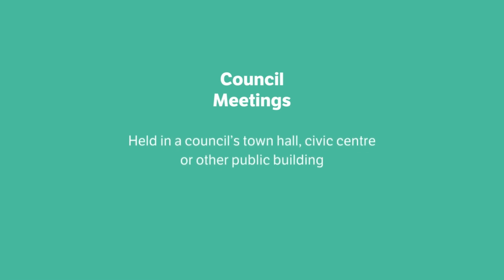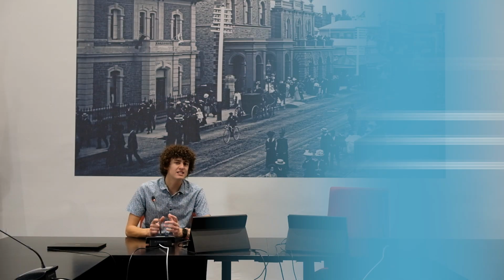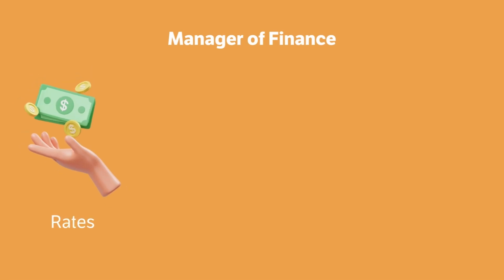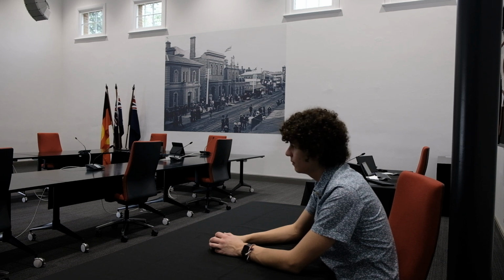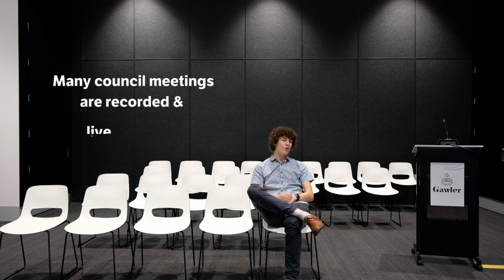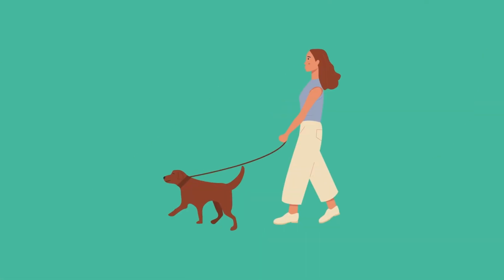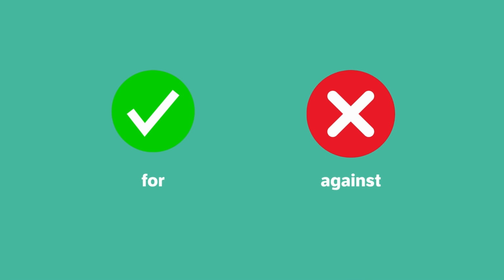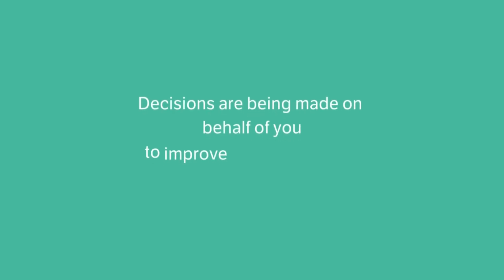How Does Local Government Work?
In this four-part series, join a local government councillor, Ethan, on an adventure to discover the fundamentals of Local Government in South Australia!

In this episode, learn about how local government operates, the functions and responsibilities of those participating in council meetings and the methods councils use to make decisions and implement positive changes in your local community.

This video series is part of a series of teaching resources developed by the History Trust of South Australia in collaboration with the Local Government Association of South Australia.